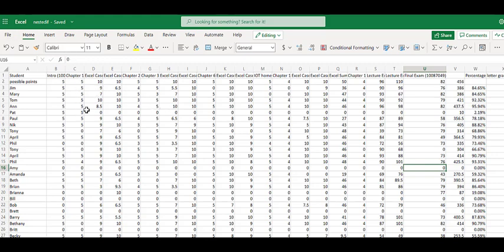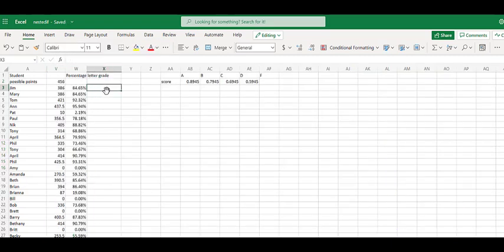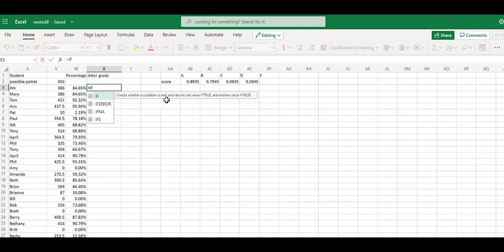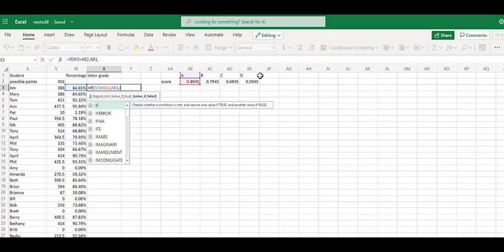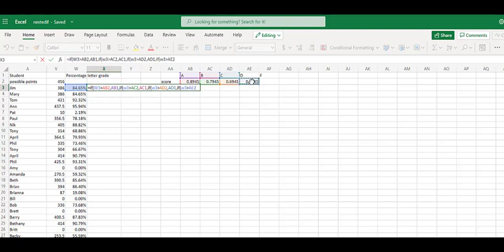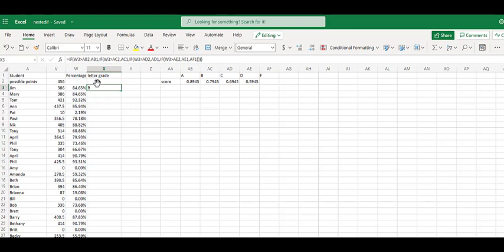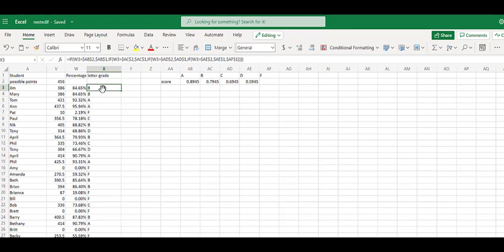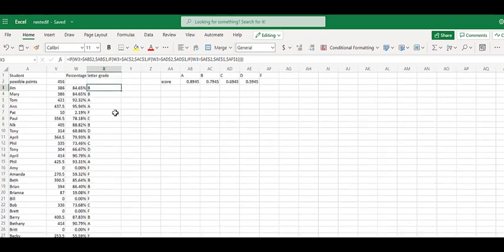NestedIf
Nested if statements generate results against several different criteria.  Remember the nested if statement will exit once it meets any criteria!